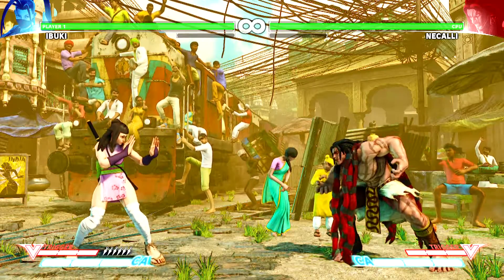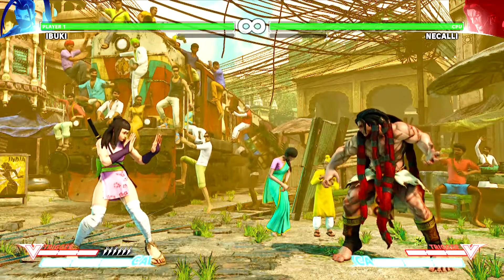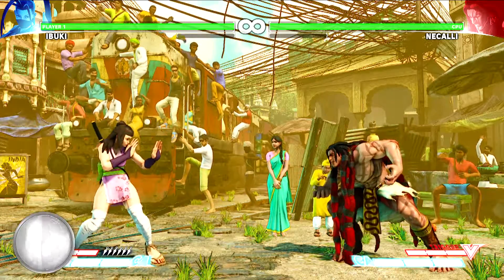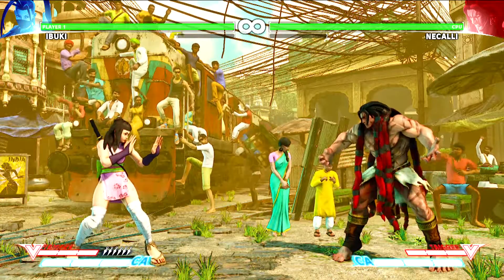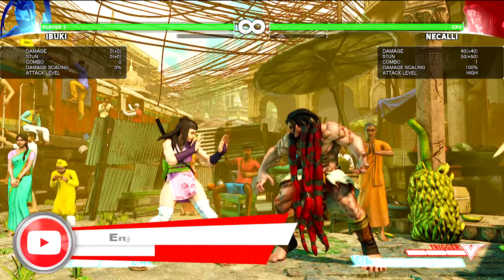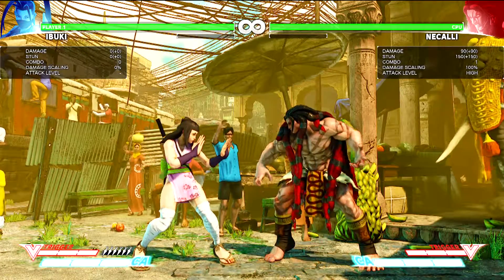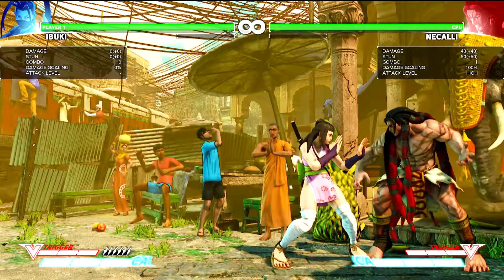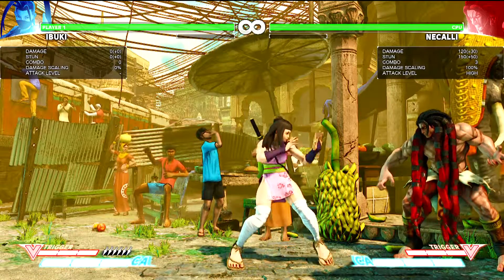SF5: Ibuki 12 hits 244 Damage Corner Combo (Step by Step)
This is my Street Fighter 5 Ibuki combo video tutorial. This video has different 5 combos. Enjoy!

GOOGLE+: Kriziz20
XBL: XI Kriziz
PS4: E3Kriziz

SF5: Ibuki 12 hit 244 Damage Corner Combo (Step by Step)